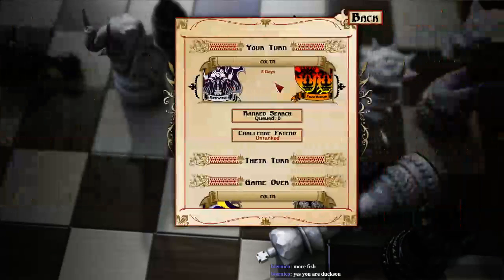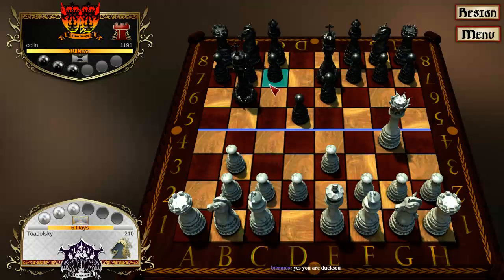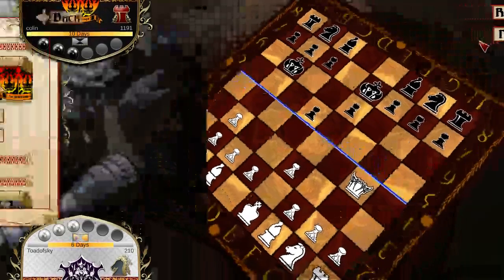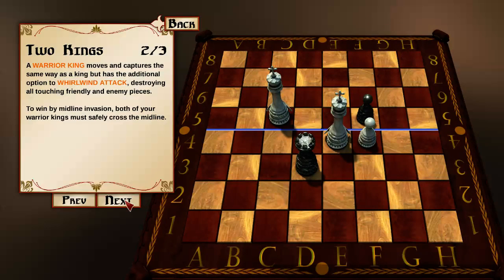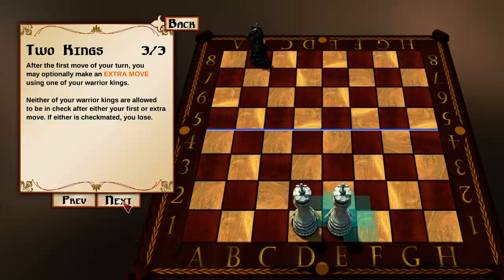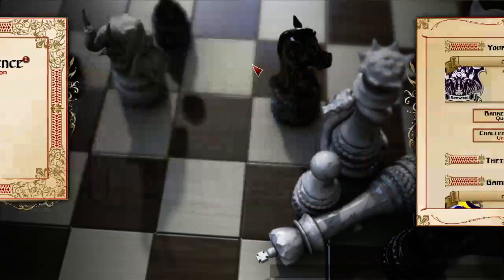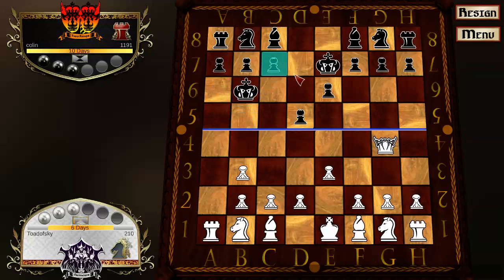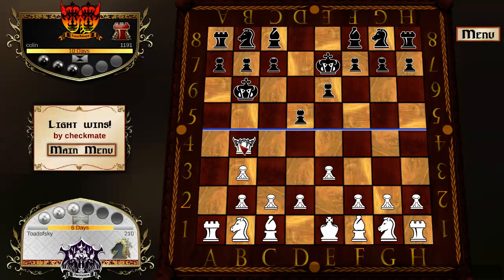Chess 2 is Fun